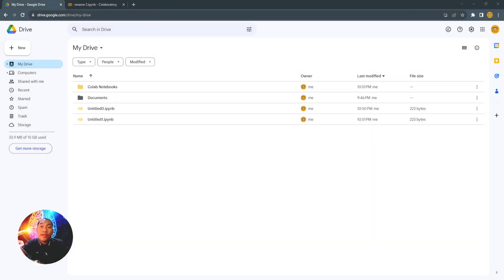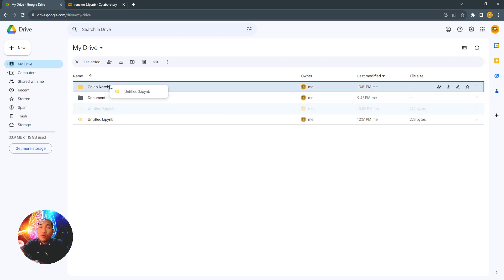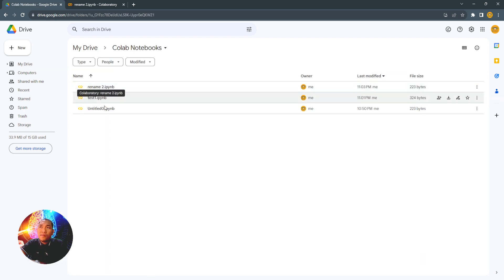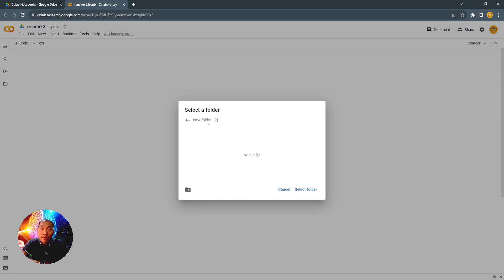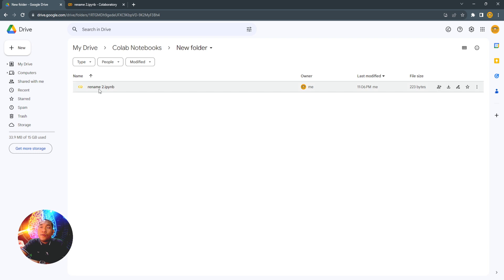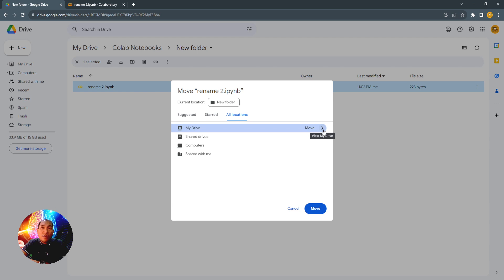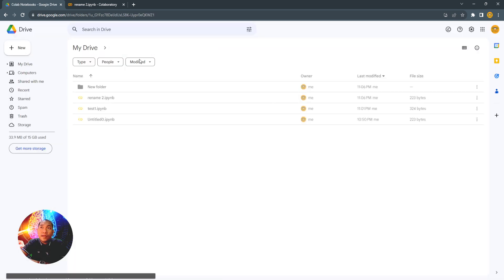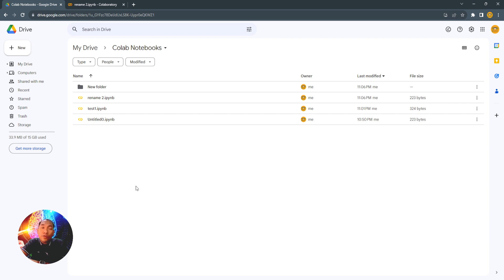5 Moving Existing Notebook